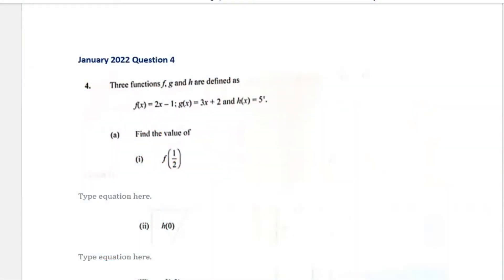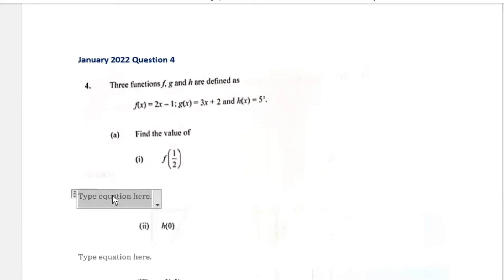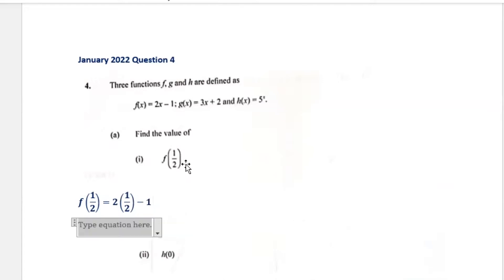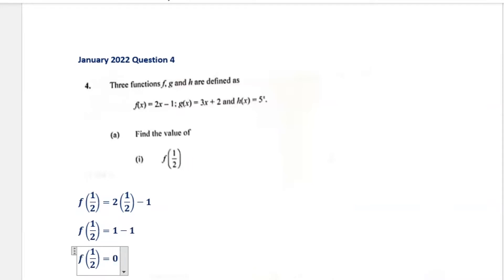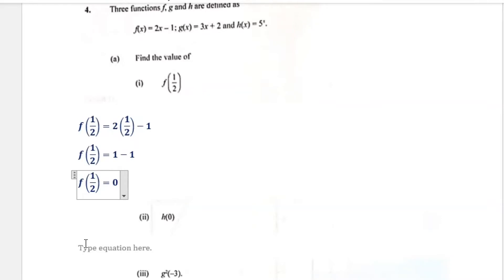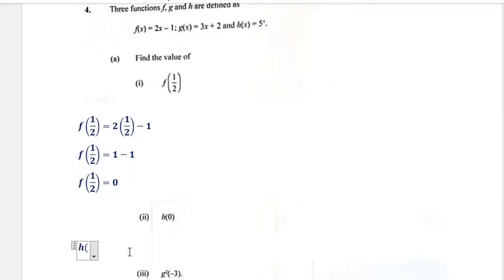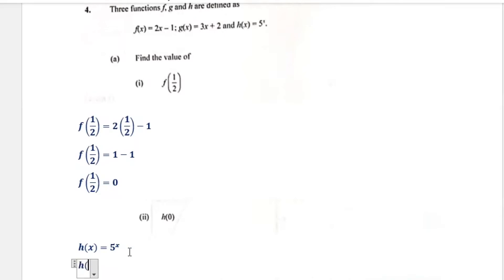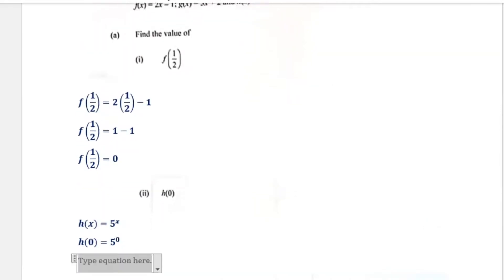CXC (CSEC) Math Paper 2 | January 2022 Question 4